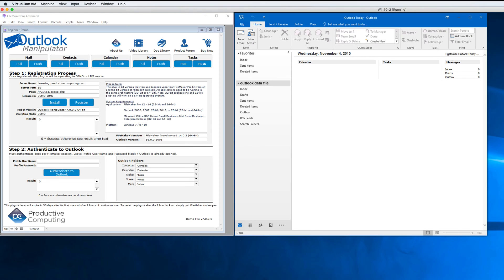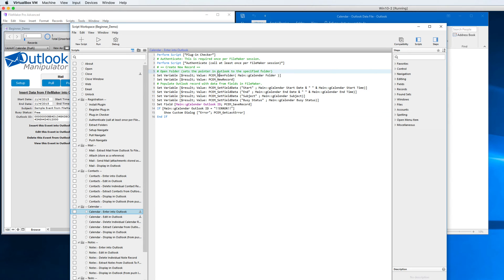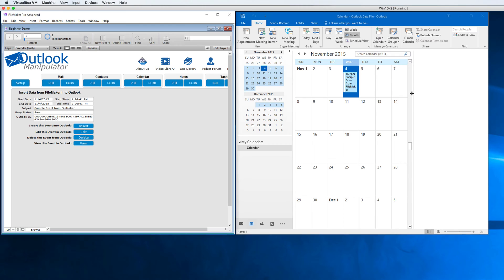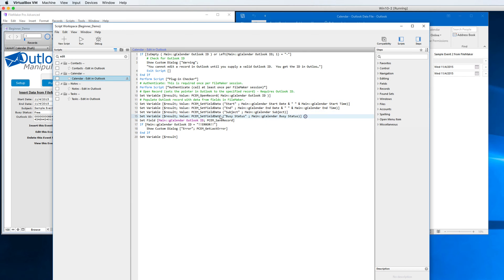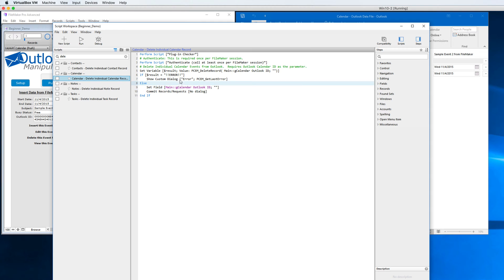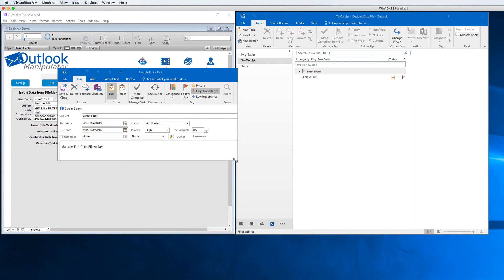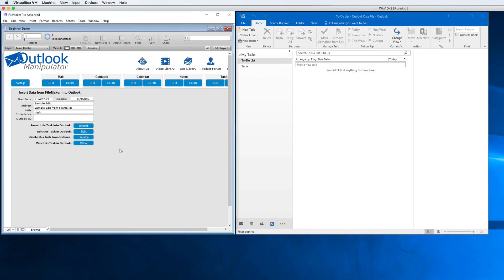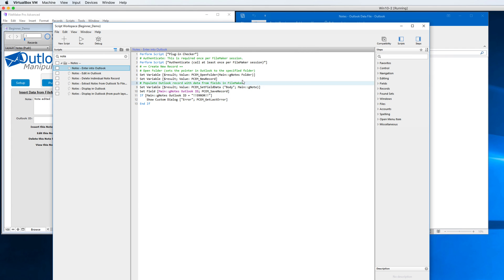Outlook Manipulator - FileMaker Push Calendar, Tasks, and Notes to Outlook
The Outlook Manipulator plug-in allows FileMaker® Pro to exchange data with Microsoft® Outlook Contacts, Calendar, Tasks, Mail, and Notes for the "user’s" default folder, public and shared folders within the Exchange Environment.

This video explains how to push calendar, task, and note items from FileMaker Pro to Microsoft Outlook and Exchange

Learn how to:
- Push Calendar events
- Edit, view, and delete events in Outlook
- Review scripting for pushing a calendar item to Outlook
- Review scripting for adding, editing, displaying, and deleting Events, Notes, and Tasks in Outlook